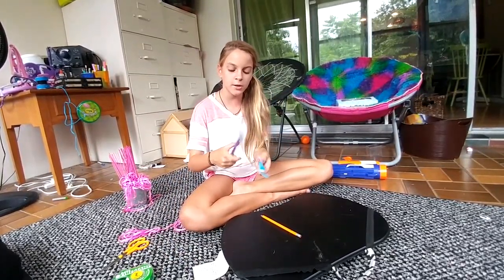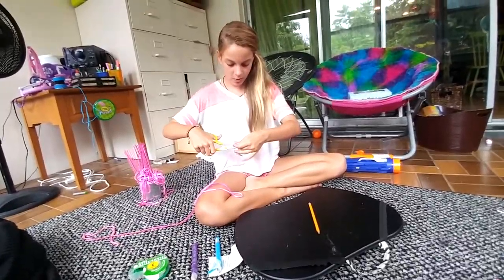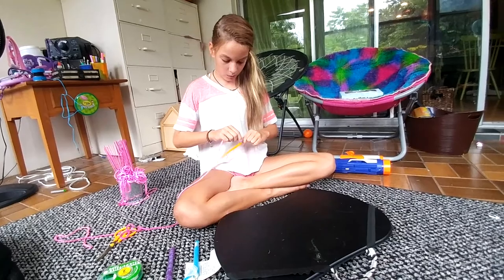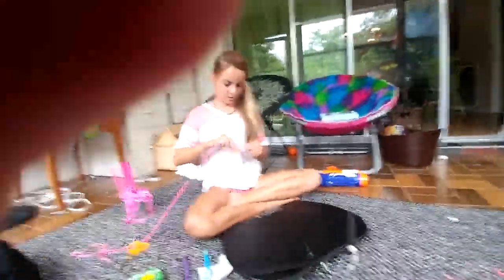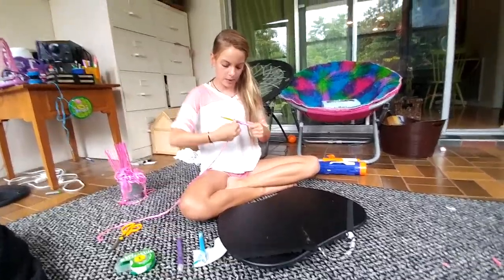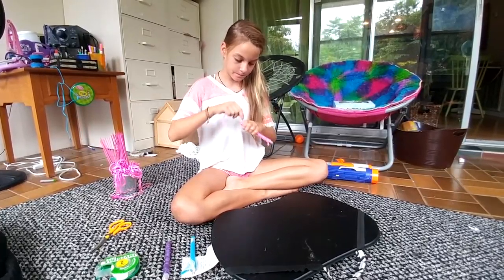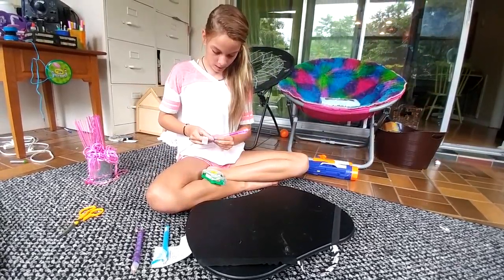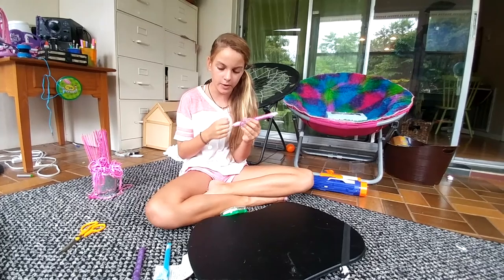Fisher twins fuzzy pencils